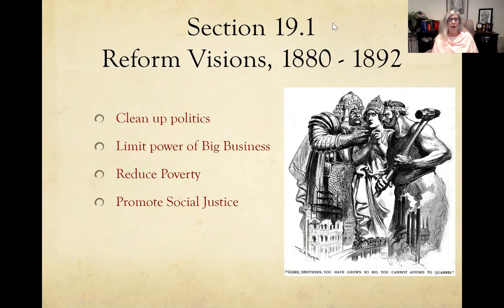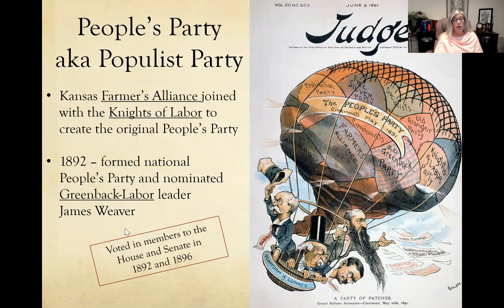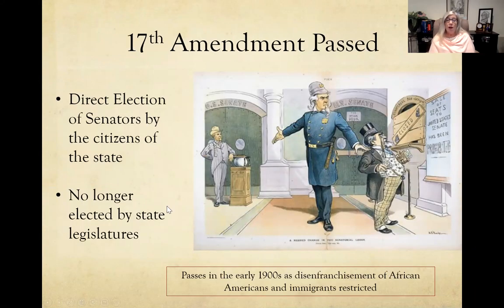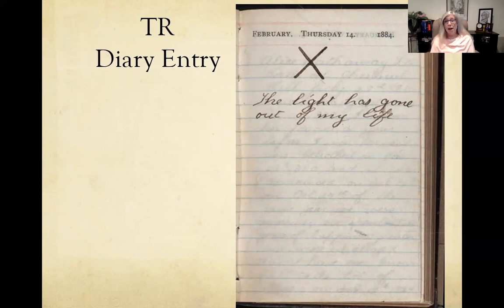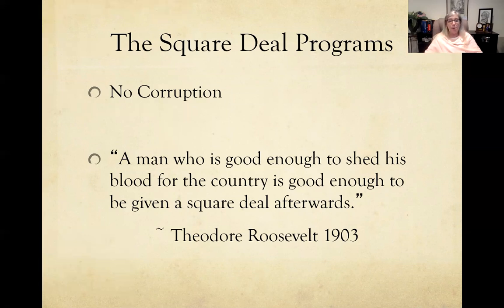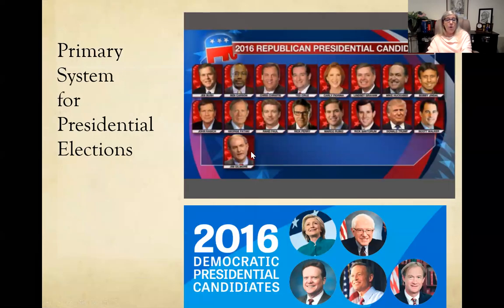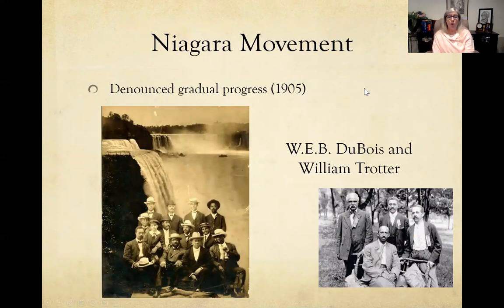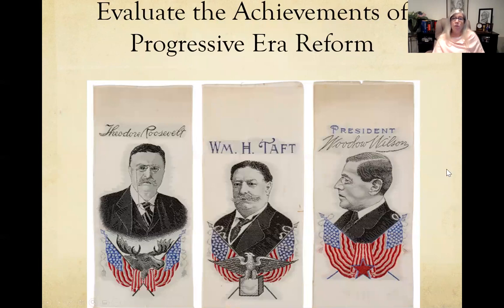Chapter 19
Full video lecture of Chapter 19 - Populists and Progressives